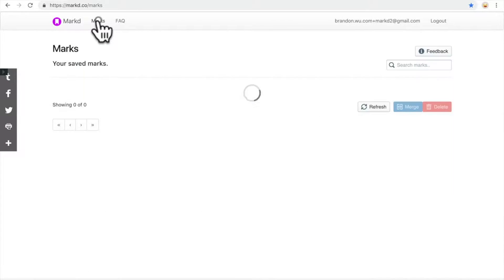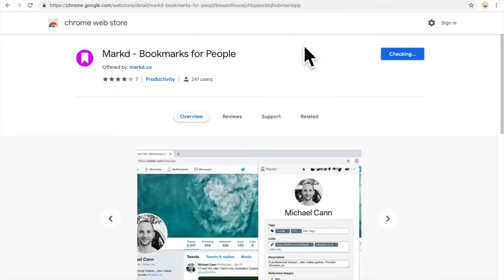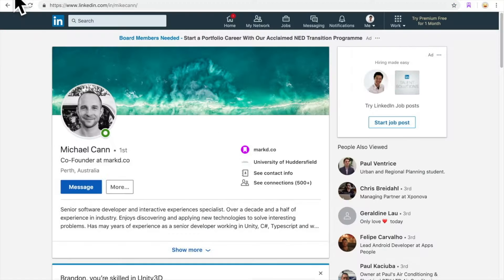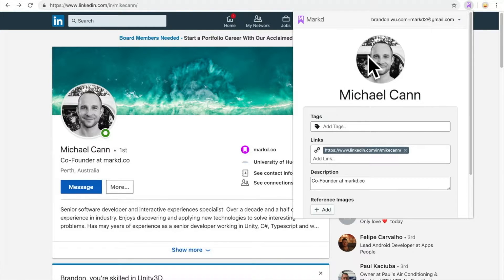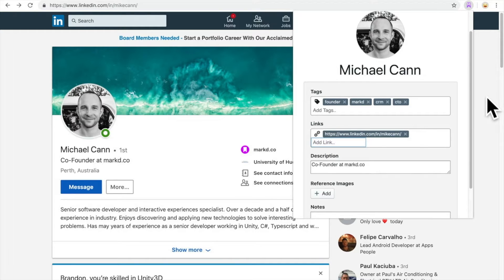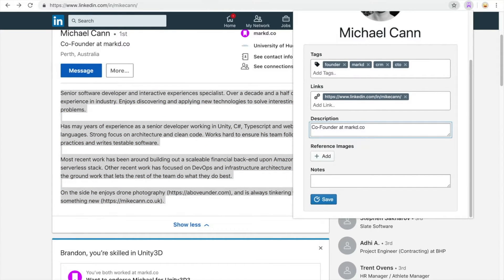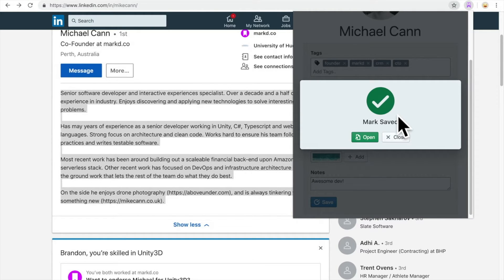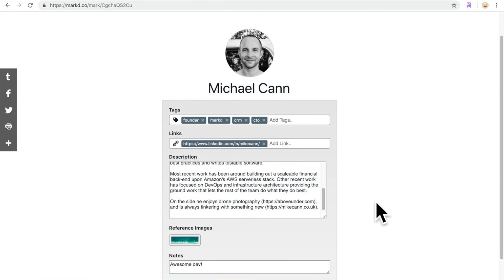Getting Started with Markd to Save Linkedin Profile and Add Tags and Notes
1 button to save and organise people you want to remember and organise on Twitter with the Markd extension. (Free to sign up